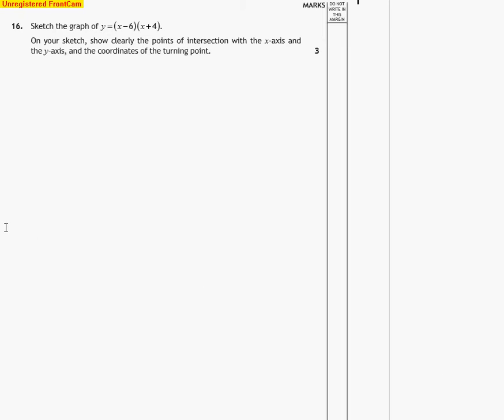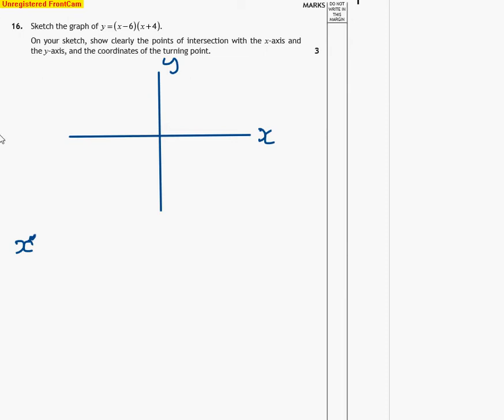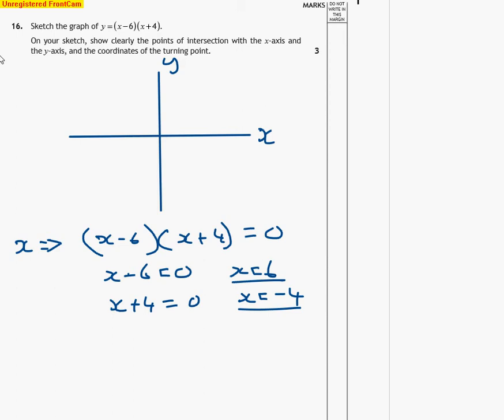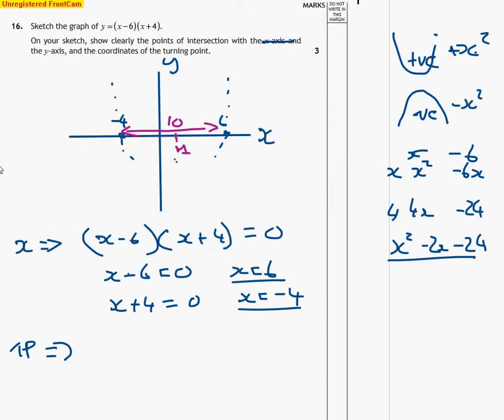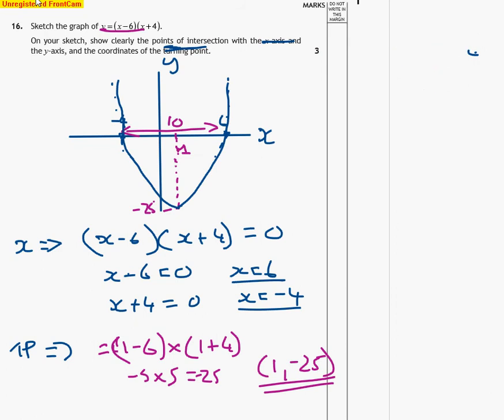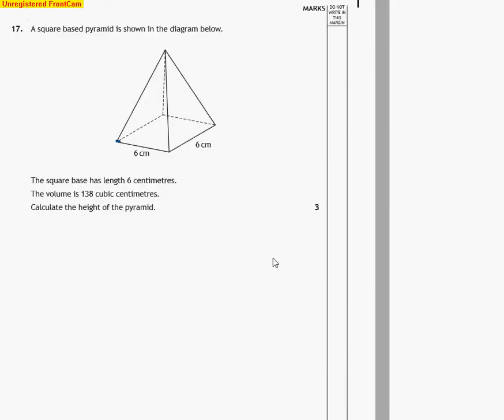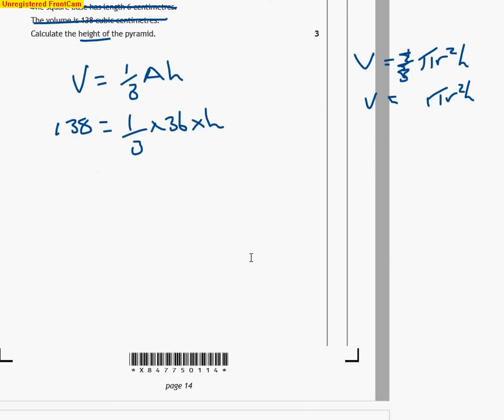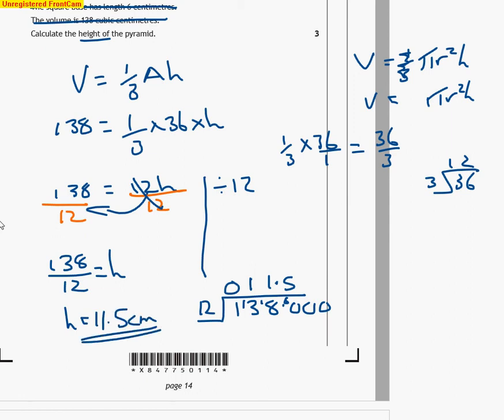National 5 2018 Non cal Q16,17